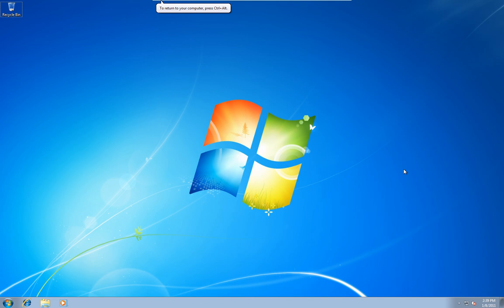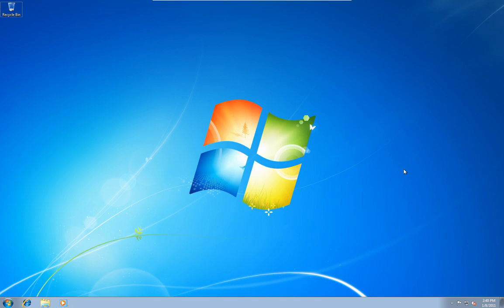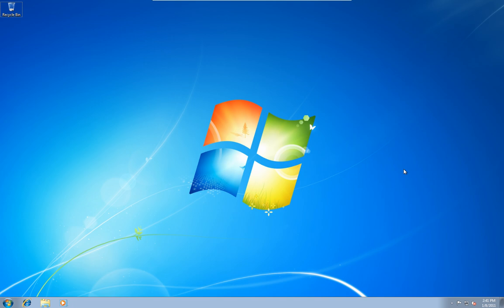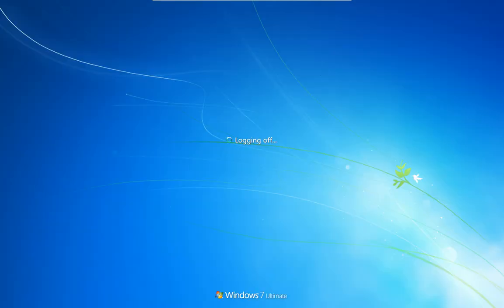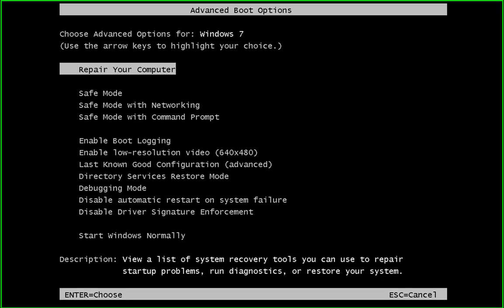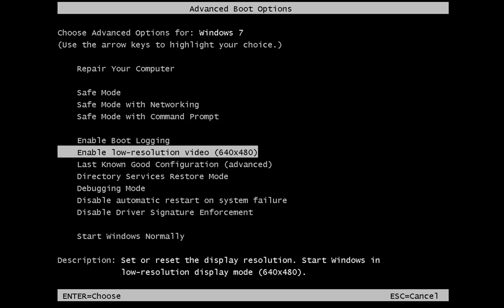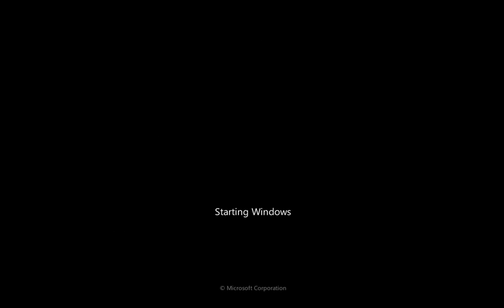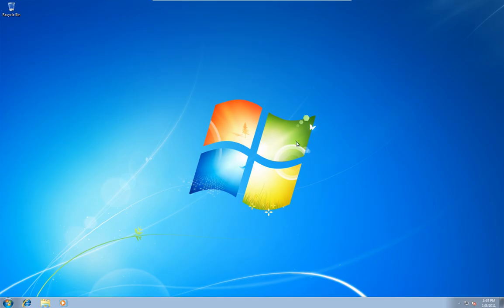Windows 7 - Using Last Known Good Configuration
This screencast with run you through the steps of how to use last known good configuration to get your Windows start-up back on its feet.

Last known good configuration is a great tool for fixing Windows boot problems. Every time your computer starts up normally Windows remembers all the settings from that boot.
If then on the next start-up there's a problem that stops Windows starting correctly tapping F8 as soon as you start your computer then selecting Last known good configuration from the advanced boot options will tell Windows to revert back to the settings is saved on the last good boot.

Along with safe mode this is one of the first things to try if your having start-up crashes.

for more info and screencasts